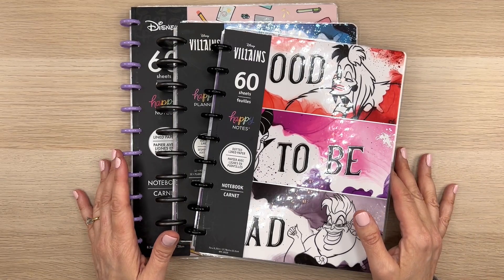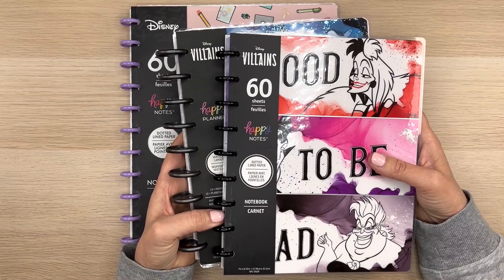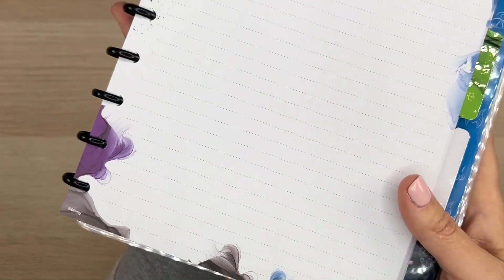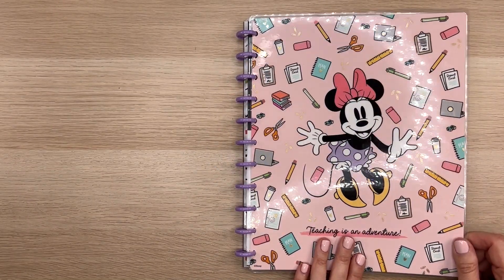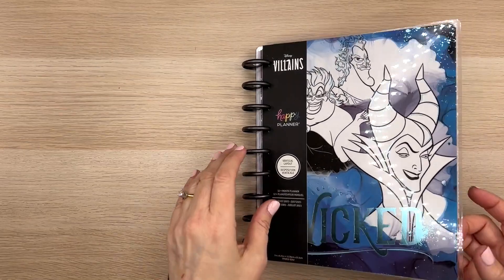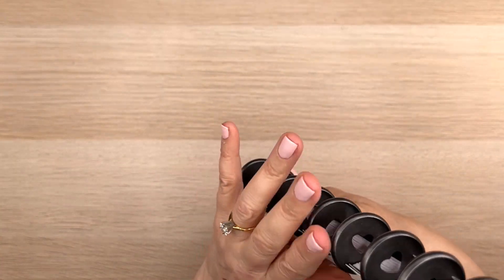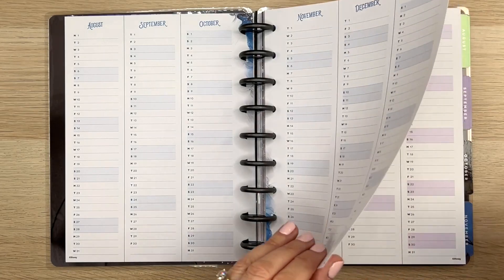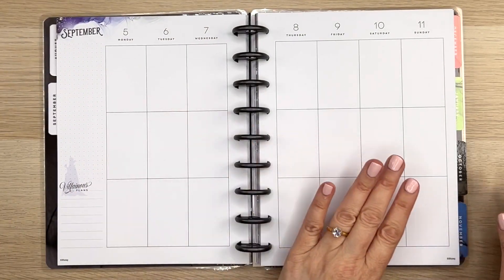NEW 2022 Villainous Classic Vertical Happy Planner & Disney Notebook Flip Throughs | Villains Minnie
In this video I will be flipping through the new Disney planners and Happy Notes I received in my Squad Mentor Box!  I will be showing you the Villainous Classic Vertical Happy Planner, the Villains Classic sized Happy Notes Notebook, and the Big Whimsy Teacher Happy Notes featuring Minnie Mouse on the cover! The Back to School launch is Tuesday May 3 at 9:00 AM Pacific Time.

Spend $75, Save 15% with code BTS15
Spend $100, Save 20% with code BTS20
Spend $150, Save 25% with code BTS25

TIME STAMPS:
1:20 Villains Classic Happy Notes Notebook
3:07 Whimsy Teacher Minnie Mouse Big Happy Notes Notebook
5:19 Villainous Classic Vertical Happy Planner August 2022 - July 2023